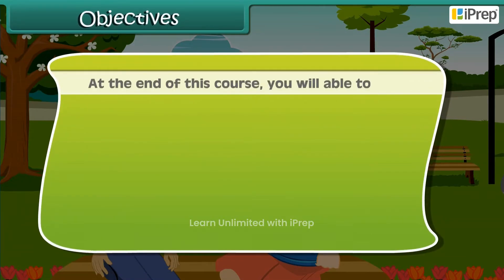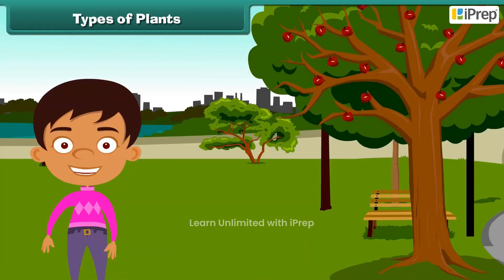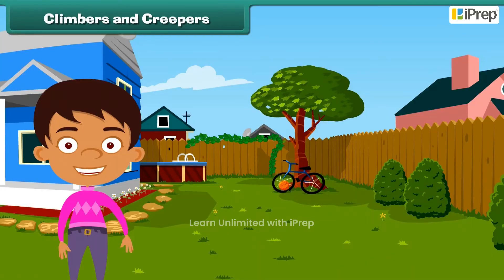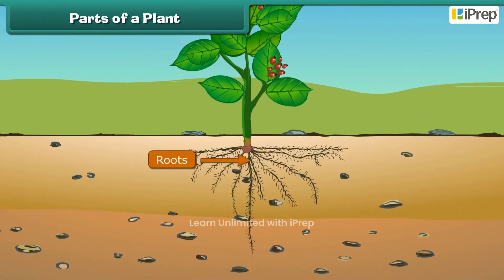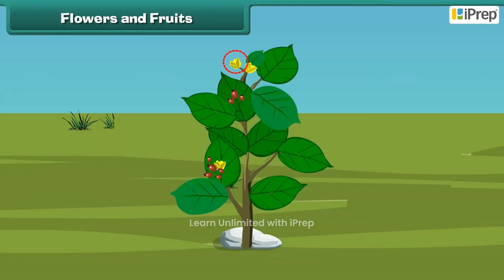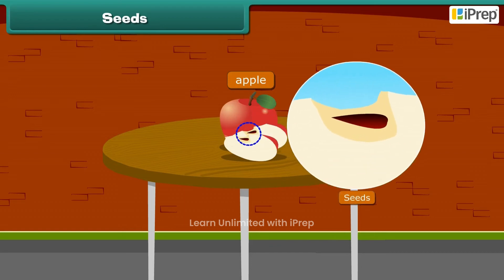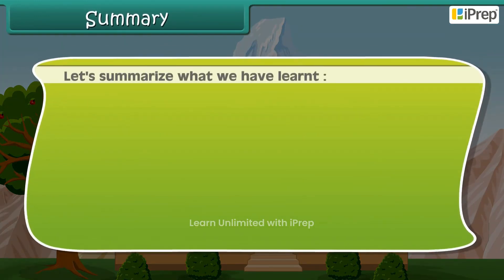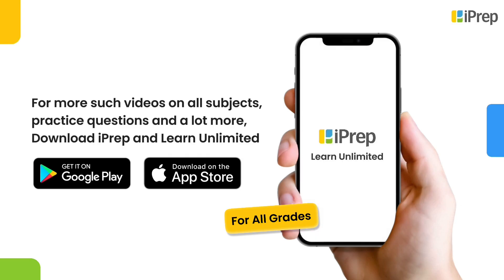Life on Earth I | The Wonderful World of Science | Class 6 | iPrep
"In this video, we explore the intriguing topic of ""life on earth 1 class 6,"" diving into the fascinating journey of the ""life of early man class 6."" We will discuss how early humans adapted to their environment and the various challenges they faced. Understanding this critical phase in the ""life on earth"" narrative helps us appreciate the remarkable evolution of life that has shaped our planet today. Our exploration extends beyond just the early man, encompassing themes such as ""our earth in solar system class 6"" and the diversity of ""life around us class 6.""

This video is part of a series dedicated to ""the wonderful world of science."" If you're studying ""class 6 science chapter 1 the wonderful world of science,"" this video will provide valuable insights and reinforce your learning. Don’t forget to check out our playlist, which contains all the topics from the chapter, including helpful resources like ""the wonderful world of science class 6 question answer,"" ""the wonderful world of science class 6 worksheet,"" and ""the wonderful world of science class 6 mcq."" Join us on this educational journey and discover the wonders of our world!"

iPrep offers rich and comprehensive learning content for Nursery to 12th including:

✅ Chapter-Wise Assessments
✅ Co-curricular Courses
✅ Career Orientation